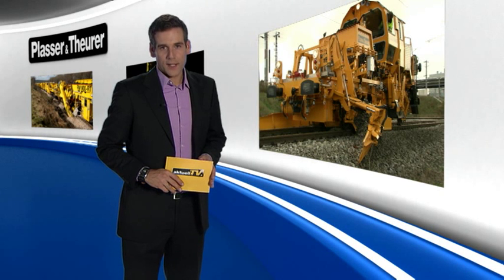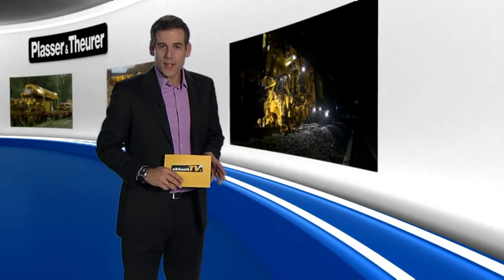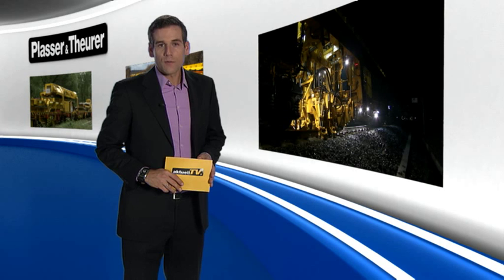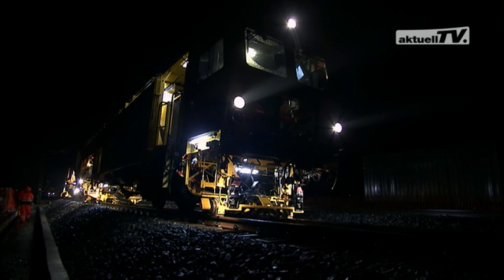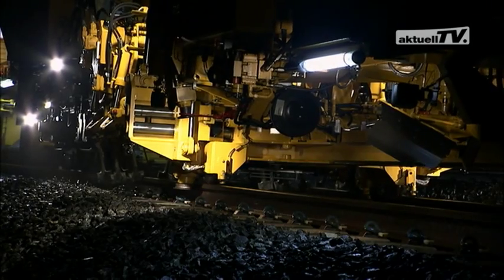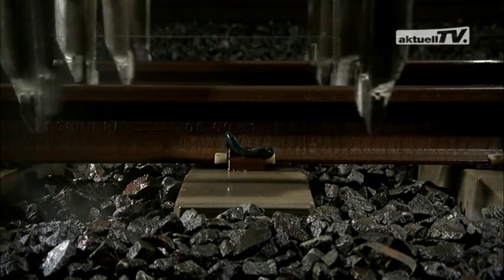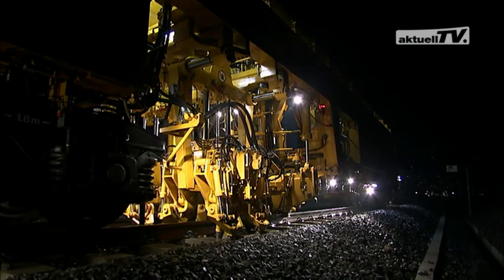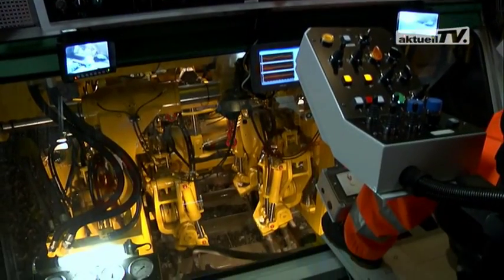Unimat Combi 08-275: A compact tamping machine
Ballast distributing and profiling equipment can also be found on other machines.
When incorporated into a compact tamping machine, for example, this offers versatile application.
The advanages of this machine concept is being utilised on the high-speed line from Milan to Bologna opened in December 2008.
Night work on the new line from Milan to Bologna in Italy.
The Unimat Combi 08-275 is repairing a spot fault in the track geometry.
An exceedance of the parameter was registered by a preceding, routine measuring run and subsequently the instruction was given for this operation at short notice.
Not a difficult task for this machine, because it is fitted with all the necessary equipment.
All track geometry faults are eliminated by accurate lifting, lining and tamping.
The universal tamping units are also suitable for work in turnouts.
The corrected track geometry is recorded to document the quality of the work.
Particularly important on a high-speed line: uniform ballast distribution, clean sleeper surfaces, no loose ballast stones lying around.
The machine performs this work using the integrated plough trailer: profiling the ballast shoulder, distributing by the centre plough, thorough sweeping of the ballast and sleeper surfaces, finished.
That is good because the trains will run again early next morning, at full speed.